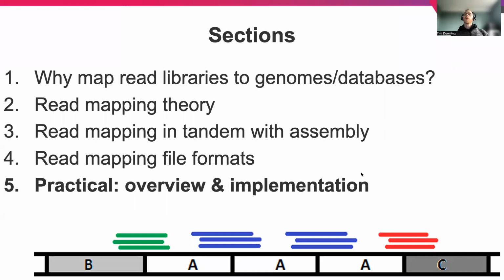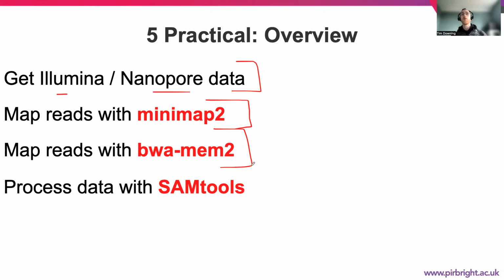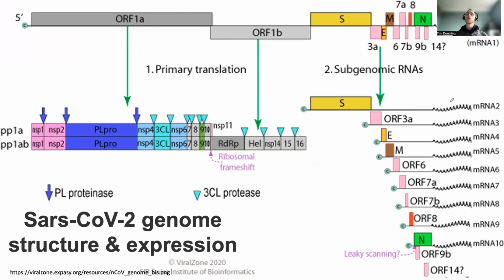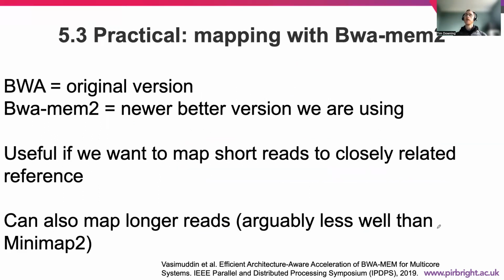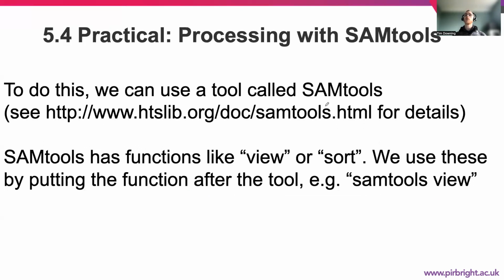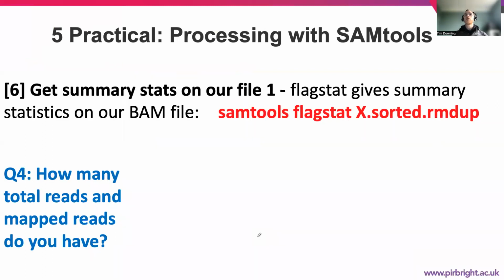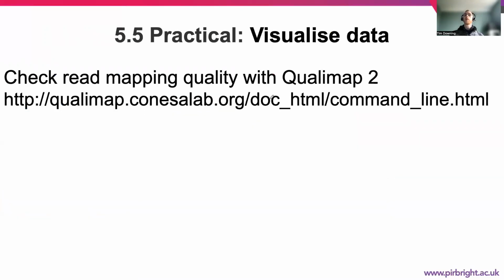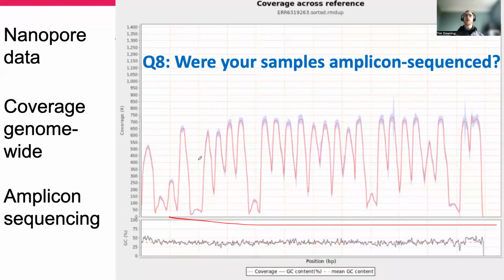G03 Read Mapping 5 PracticalBackground